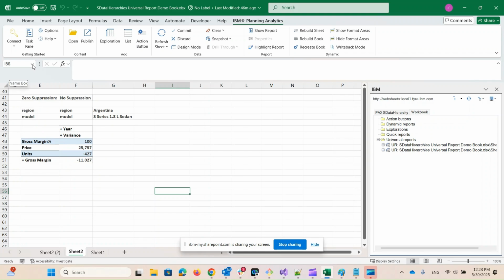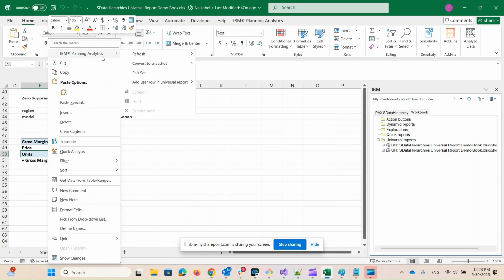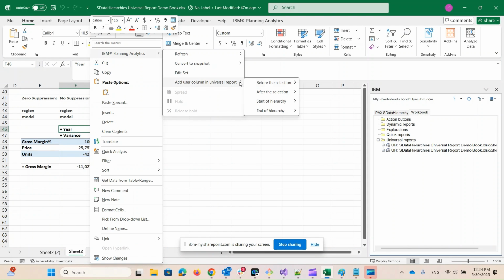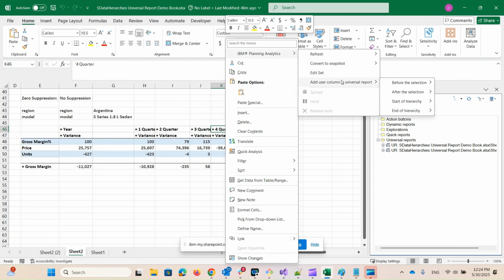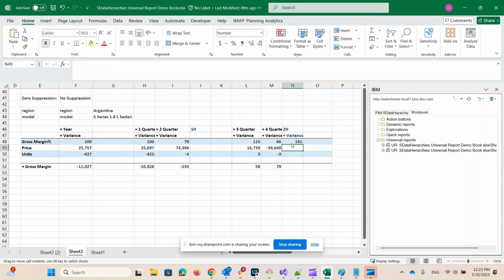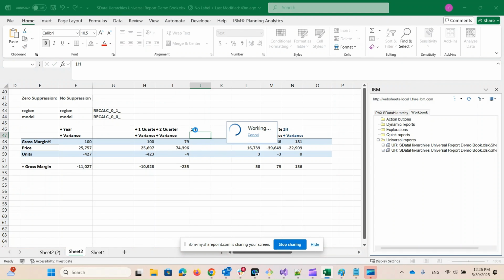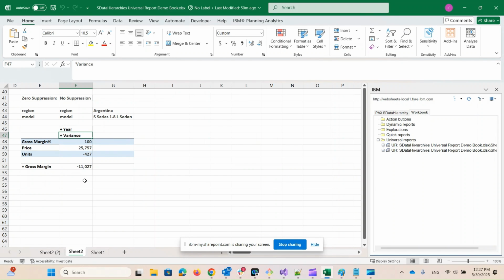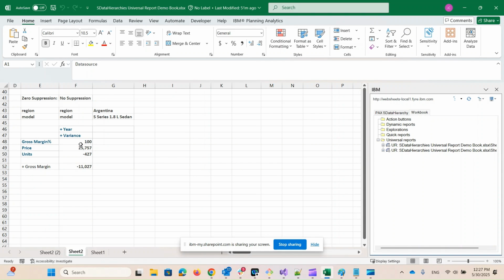IBM Planning Analytics for Excel Universal Report adding spacers and calculated rows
This video will show how you can use spacers and calculated rows in Universal reports to improve readability and create new information.